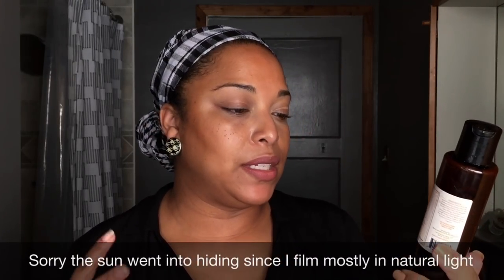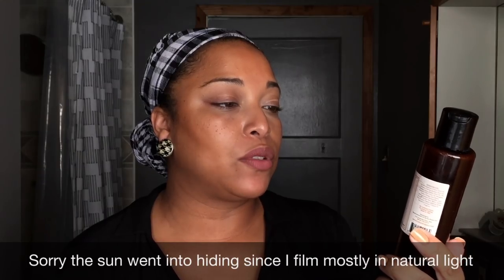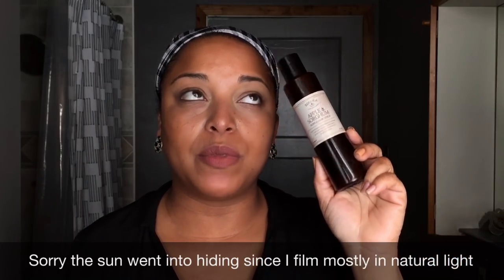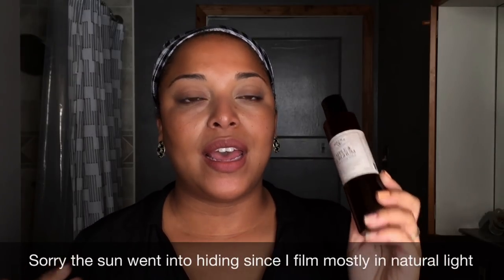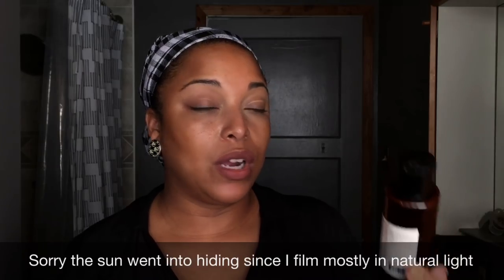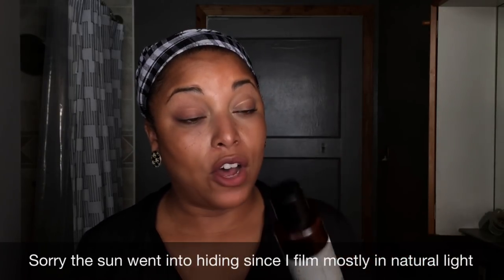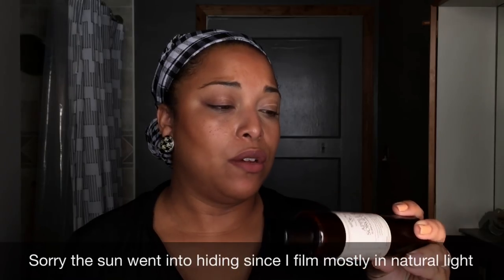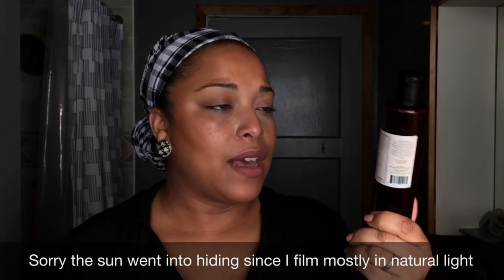EMPTIES #21 | NATURAL HAIR FRENZY | 300 PROJECT PAN 2018 || MelissaQ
THANK YOU FOR 20,000 OF THE CREW! YOU ALL GIVE ME SO MUCH INSPIRATION AND LIFE! BLESSINGS ON YOU!
Let's chat about empties!

TIME STAMPS
Empties Begin 1:47

✔PRODUCTS MENTIONED
EcoStyler Coconut Gel
Camille Rose Coconut Penetrating Treatment
Maui Moisture Heal & Hydrate Hair Mask
TGIN Honey Miracle Mask
EcoStyler Coconut Gel
Shea Moisture High Porosity Hair Elixir
ORS Olive Oil Edge Control

FTC: These opinions are my own. All of the products shown were purchased with my own money.

V

MelissaQ007